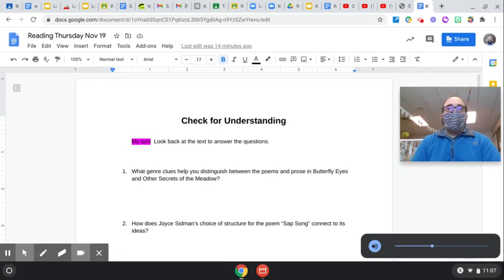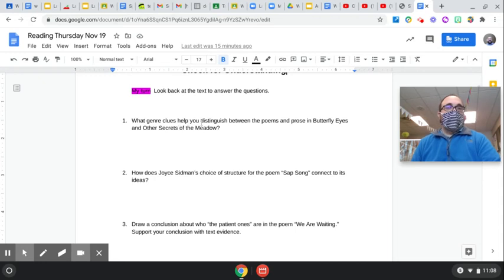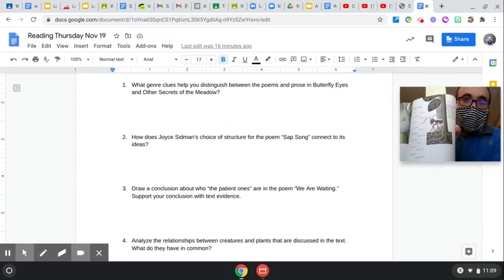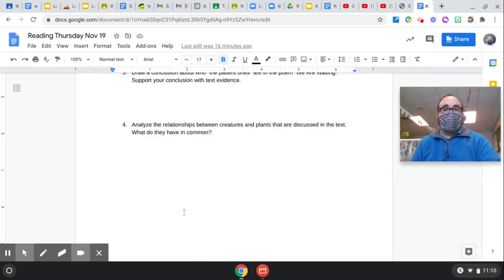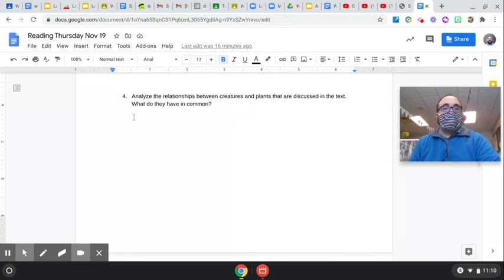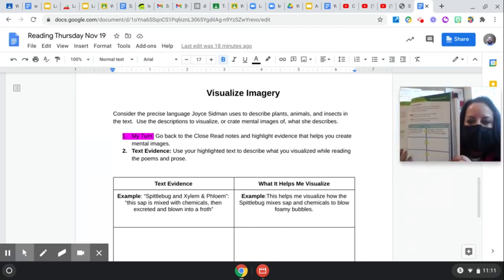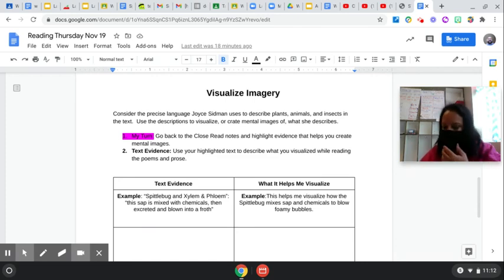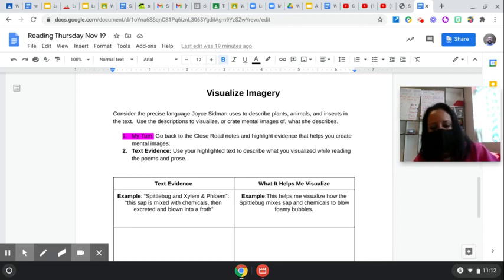Reading for Week 12